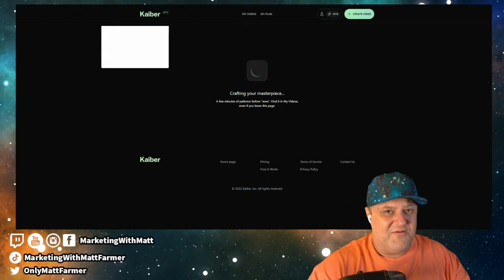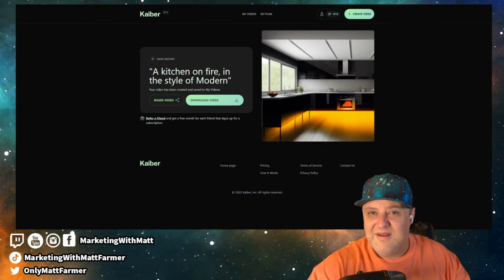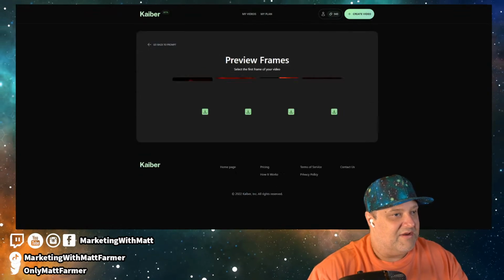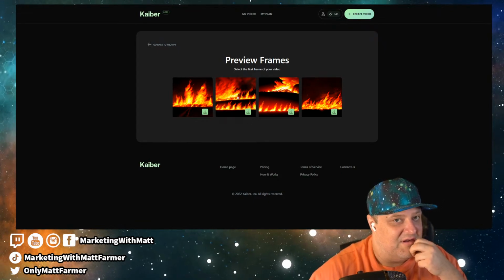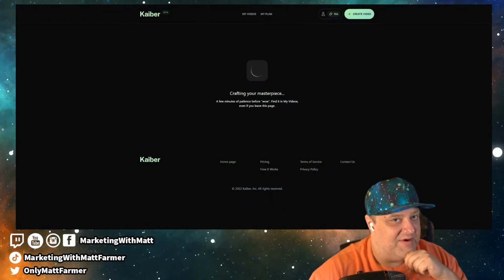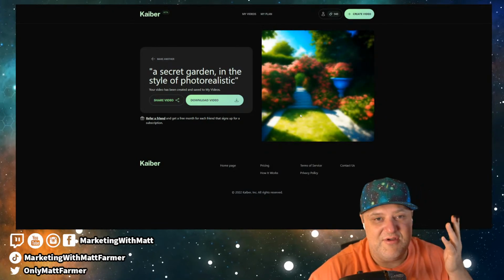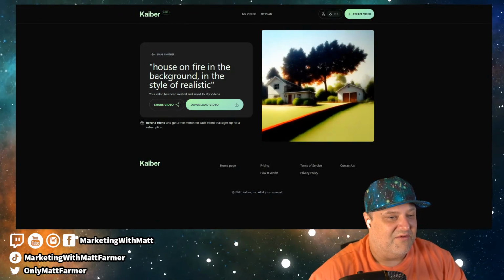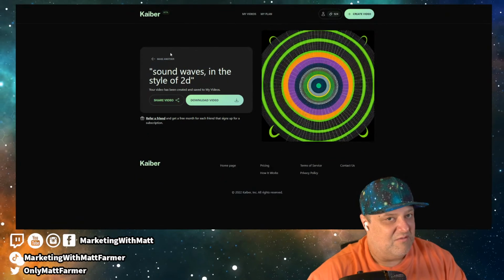Kaiber.ai - Using New AI Tool to Make Ads - Complete Review and Test of Kaiber.ai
Who is Matt Farmer? Come ask me questions, or just hang out. I am now using AI to make money.

Streaming across 4 platforms to test the new 'marketing meta' of 2022+...
Instagram MarketingwithMatt
Twitter OnlyMattFarmer